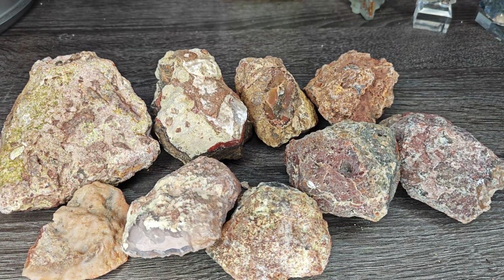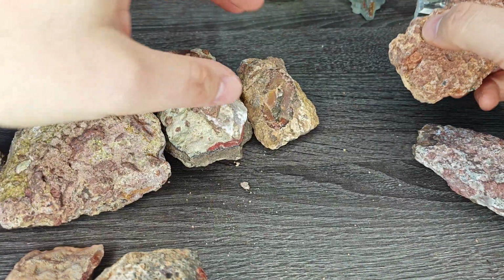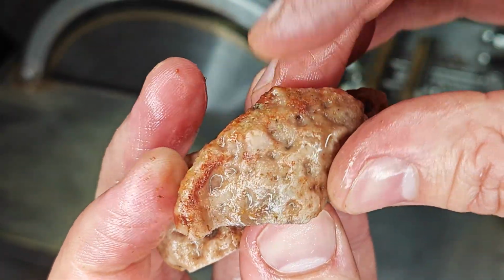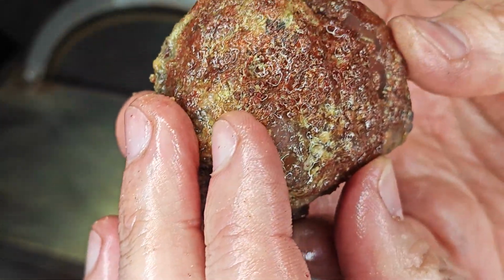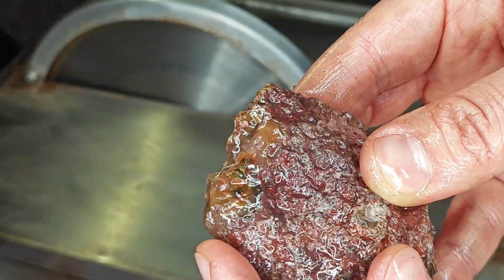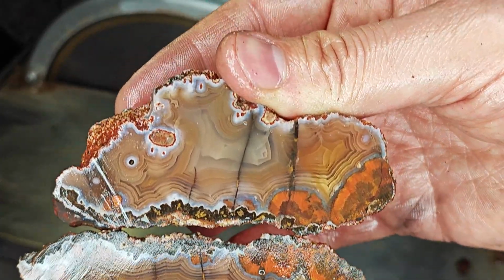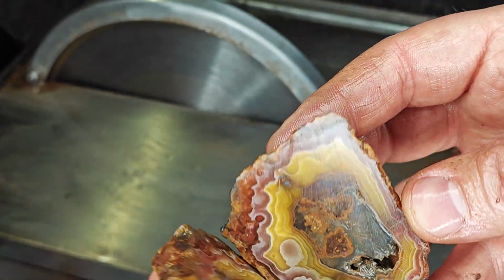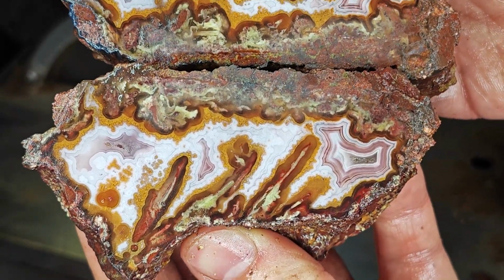Cutting hand picked Laguna agates, are they worth it?!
In this video, I am cutting hand picked agates from Chihuahua, Mexico. The rough was very expensive, but from a location well known for its perfect agates. Will the agates I cut be worth their money? Let's find out together!

Visit my FB page: VHAgates